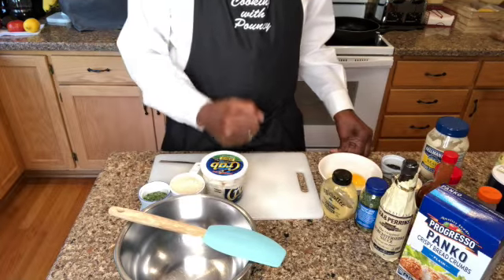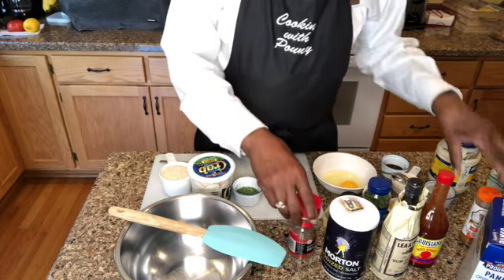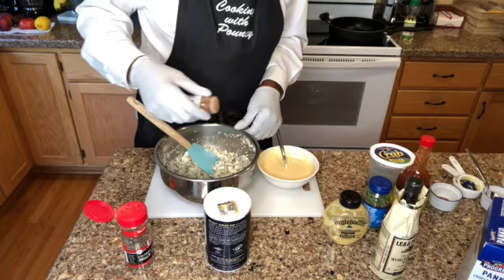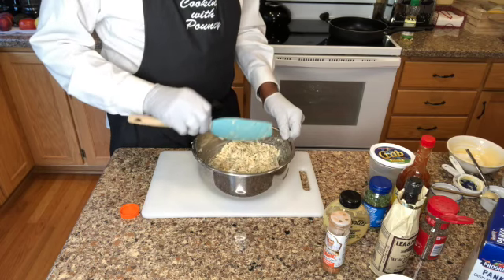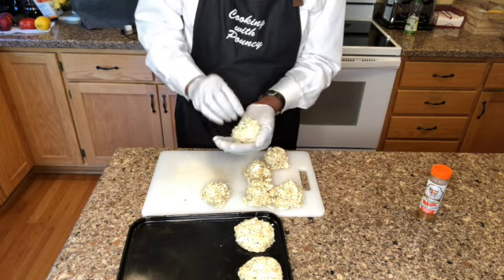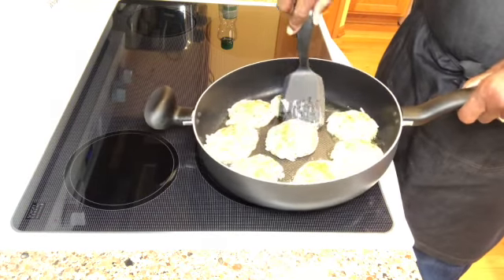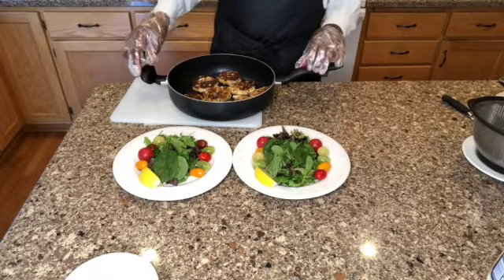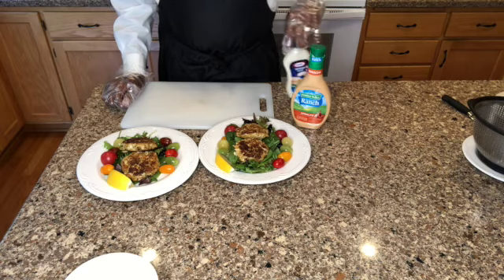Pouncy's Crab Cakes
I demonstrate how to make a simple but delectable dish.  Serve as an appetizer or as a main dish.
When you make them yourself you can have as many as you like.  Play with the ingredients and seasoning to tailor to your own taste.  Save some for later as well.  They reheat and freeze as well.  I made an extra batch to freezer for dinner or the next party.